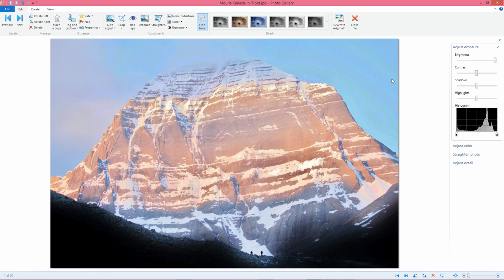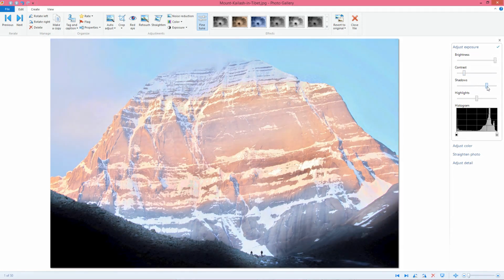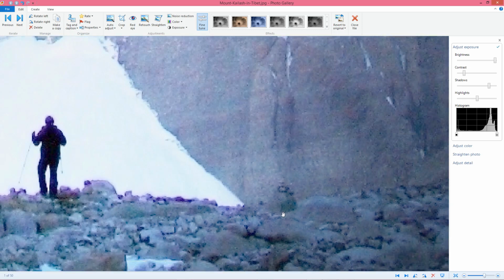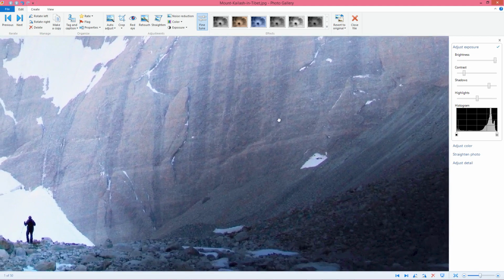Is Mount Kailash a Giant Mudfossil? Ancient Temple? Lets find out!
My 2nd video on Mount Kailash where I analyze a photo taken from a different side of the mountain.  I discuss the possibilities of mudfossil, building structure, and look at some anomalies.